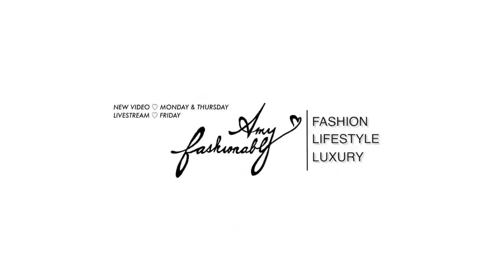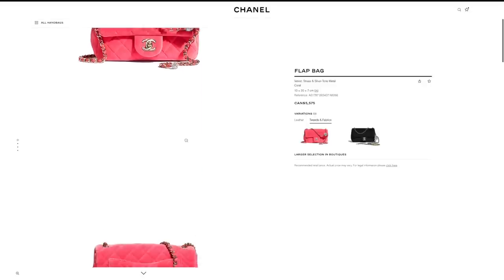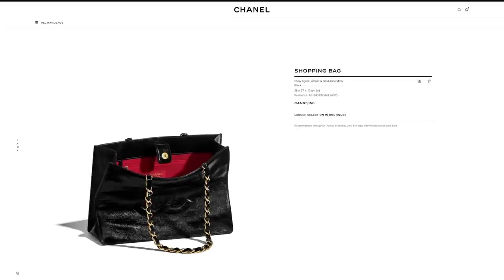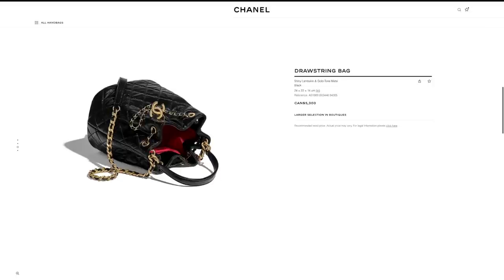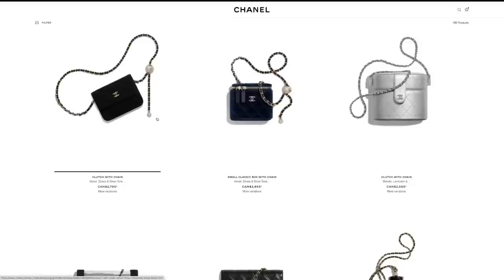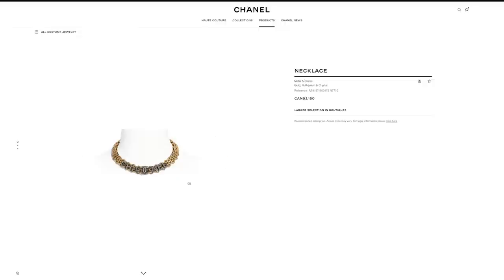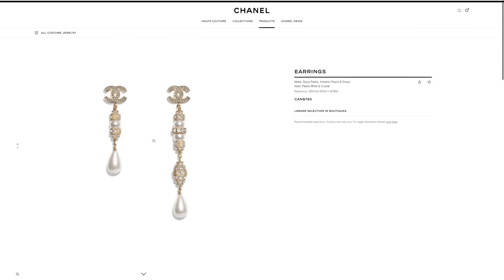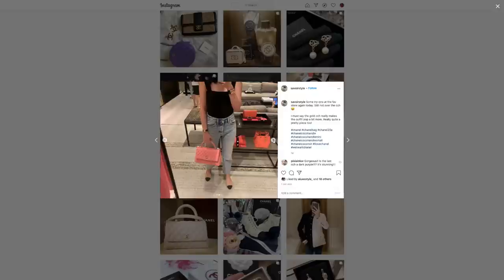CHANEL METIERS D'ART 2020 (20A) COLLECTION OVERVIEW | FashionablyAMY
Thoughts and Oveview of the Chanel Metiers D'Arts 2020 Collection. Referenced in the video are Chanel Official Website and IG account @chl_couture.

❤️ MENTIONED

❤️ MAKEUP

❤️ DISCOUNT & RECOMMENDATIONS

❤️ POPULAR REVIEWS

❤️ WRITE ME :)
AMY C
RPO OAK
VANCOUVER BC V6M 0A9
CANADA